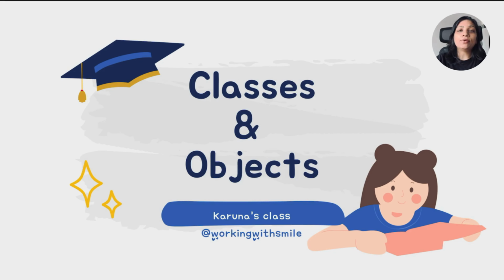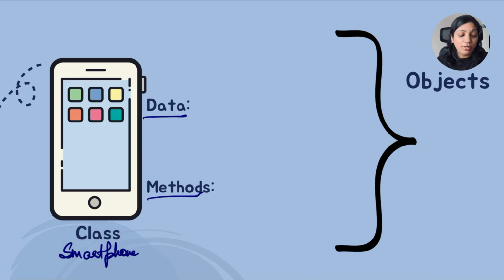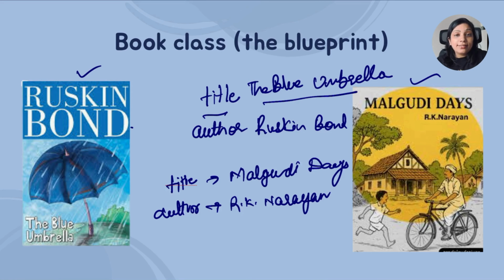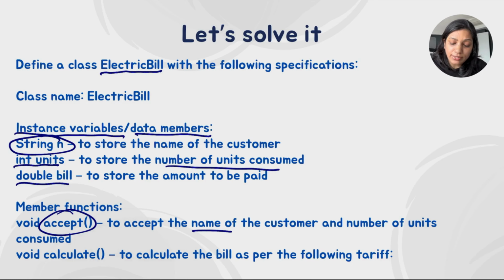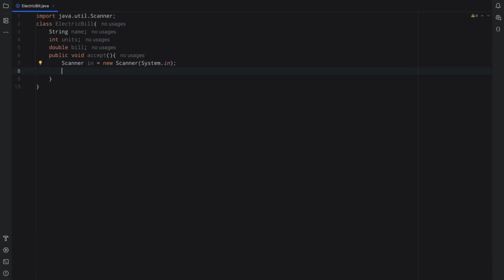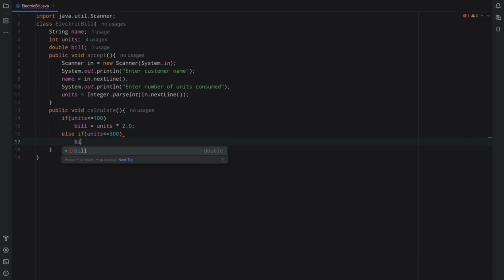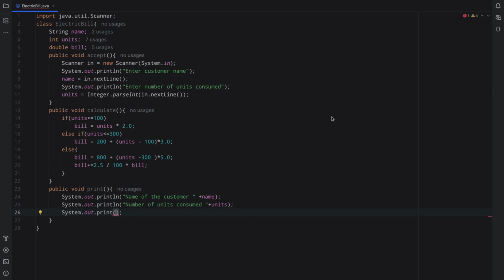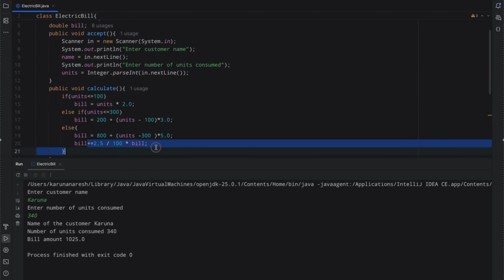Java Classes & Objects: Blueprints vs. Reality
"Confused about the difference between a Class and an Object? 🧐 In this video, we break down the core of Object-Oriented Programming (OOP) using simple, real-world analogies like Smartphones, Cars, and even Cookies!

Whether you are a Class 10 ICSE student in India, an IGCSE student in Malaysia/UK, or a beginner developer in the US/Canada, this guide is designed to make Java easy to understand.

What you will learn: ✅ What is Encapsulation? (The Capsule Analogy) ✅ Class vs. Object: The Blueprint vs. The Reality ✅ State and Behavior (Data Members & Methods) ✅ The 'new' keyword and memory allocation ✅ Live Java Coding: From concept to code!